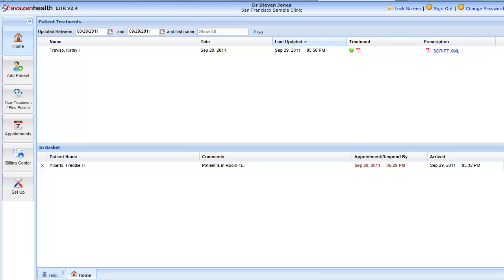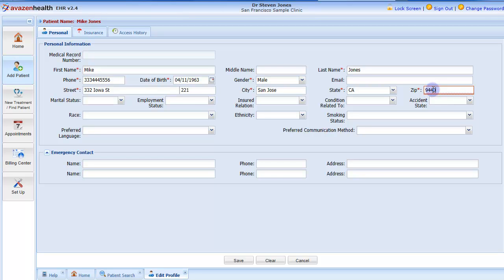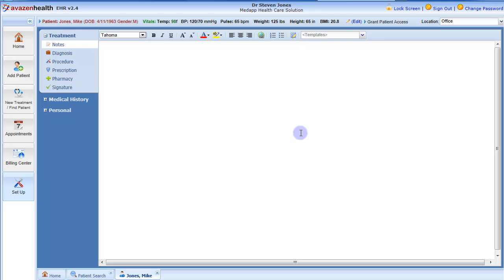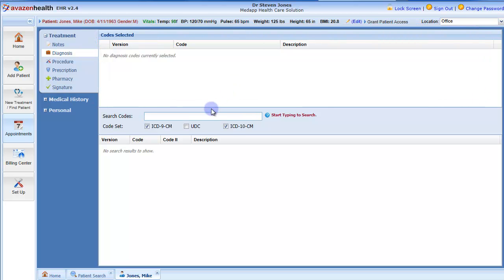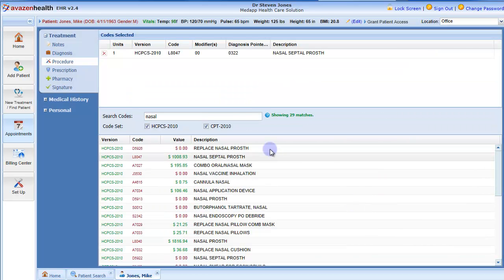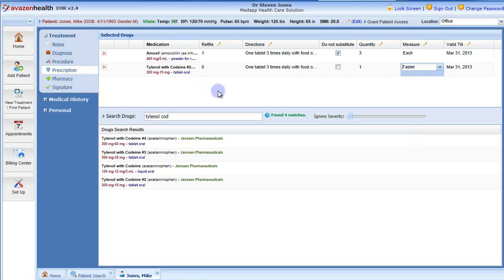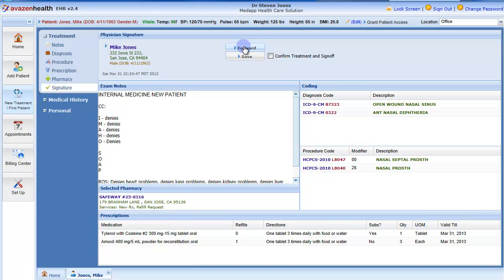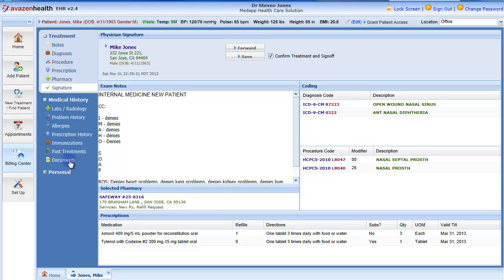Avazen Health EHR - Complete Treatment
In this video, we describe the Avazen Health EHR layout and perform our first complete treatment.